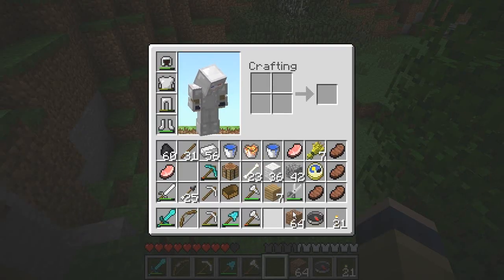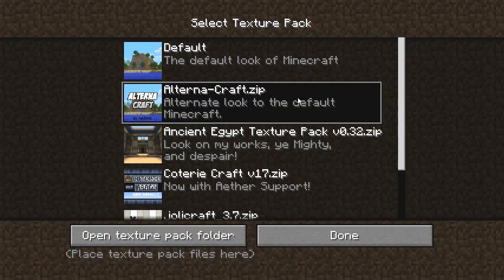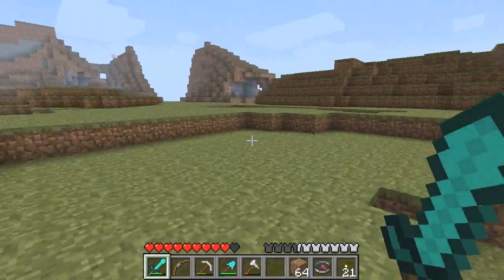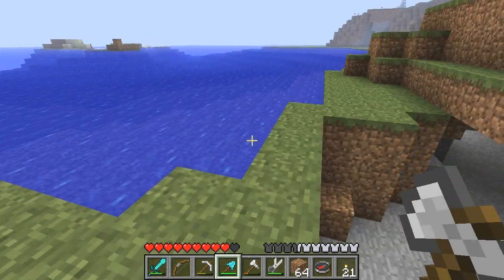Minecraft Far Lands or Bust - #063 - Waiting At The Front Door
In this episode of Far Lands or Bust, I'm finally trying out a new texture pack! Its just a slight modification on the vanilla Minecraft textures, called AlternaCraft, which you can get Also a creeper blows me up in the first 10-seconds. SPOILERS!

FEATURE: Today's feature is the another popular Minecraft LPer by the name of Wolv21! Go congratulate him on uploading his 600th video!

At the time of recording we were at 58% of our $8,200 fundraiser goal for Child's Play charity! Thank you to everyone who has contributed thus far! If you'd like to contribute please go